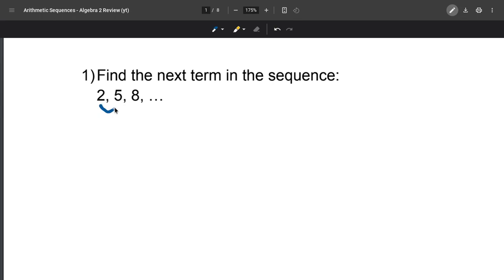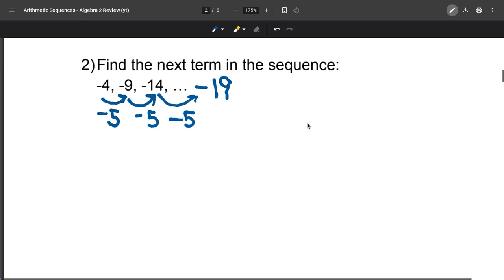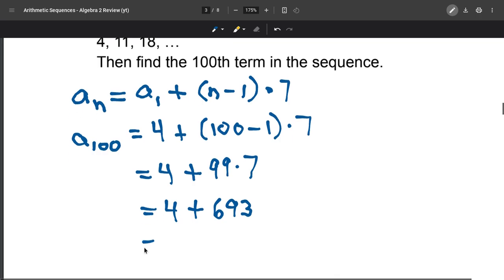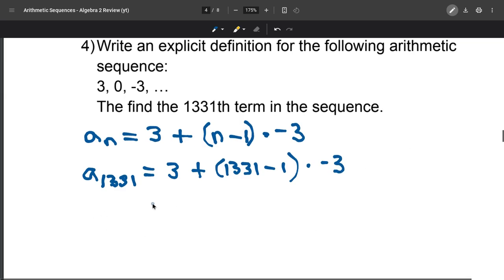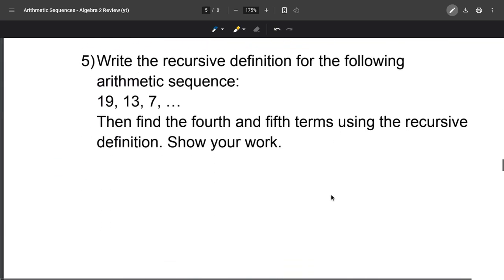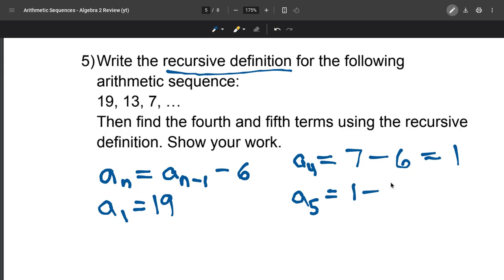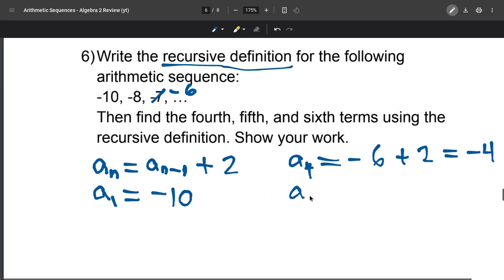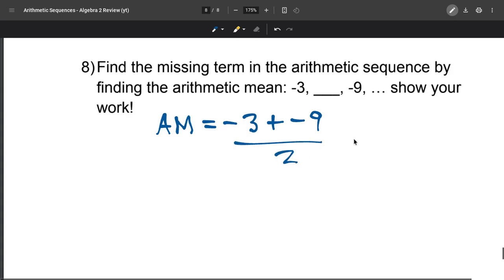Algebra 2 Arithmetic Sequence Review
In this video, I show you how to find the next term in an arithmetic sequence, how to find a missing term in the arithmetic sequence by finding the arithmetic mean of the terms surrounding the missing term, and how to find the recursive and explicit definitions of an arithmetic sequence to find specific terms in a sequence.